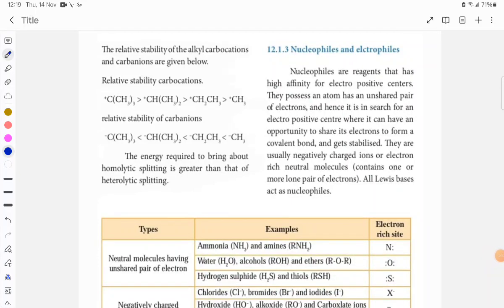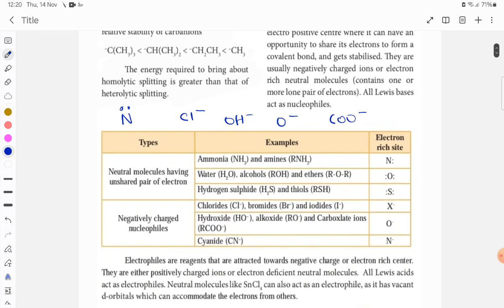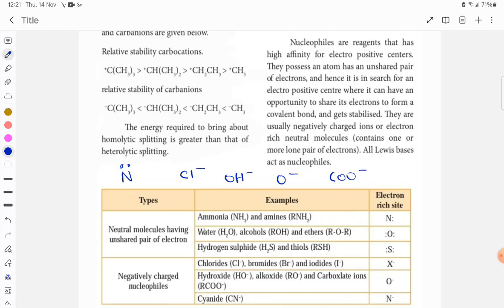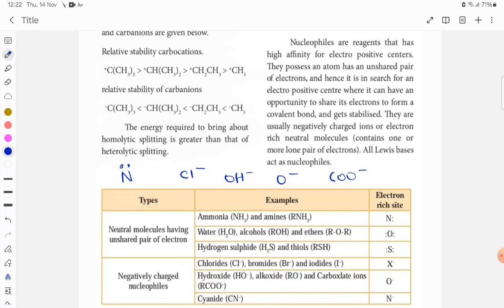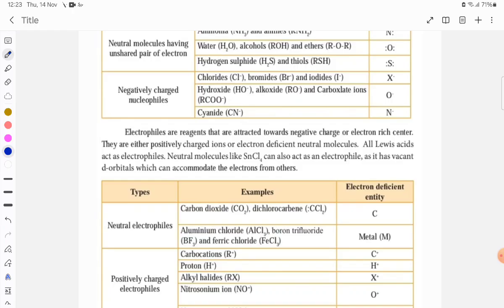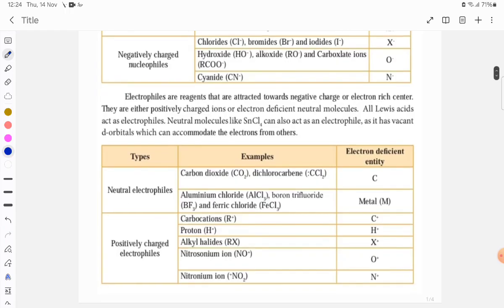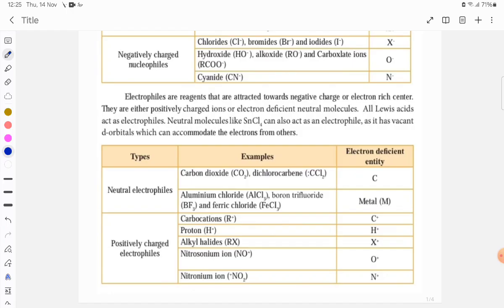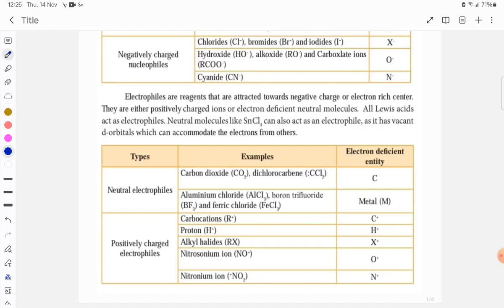Nucleophiles and Electrophiles CBSE Grade 11 Chemistry